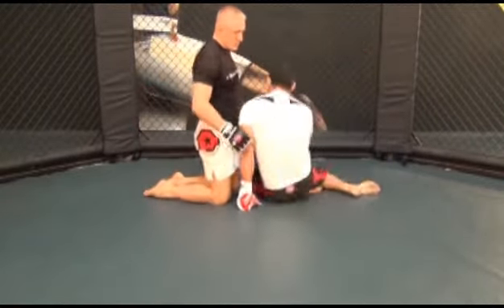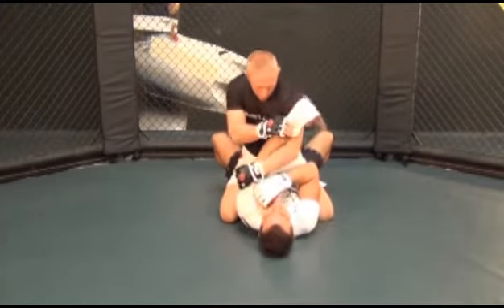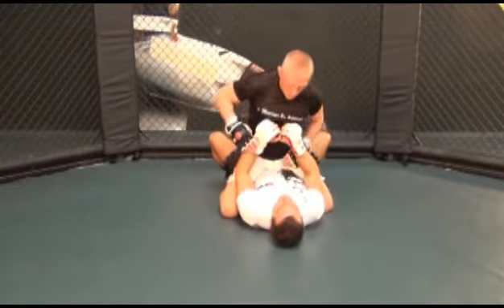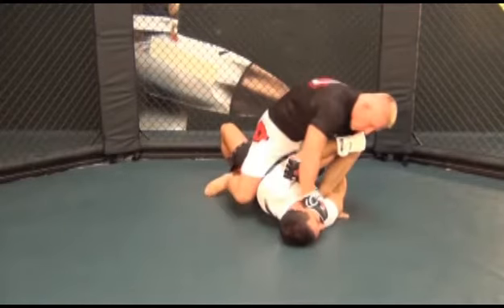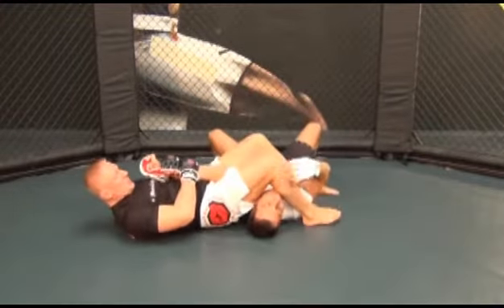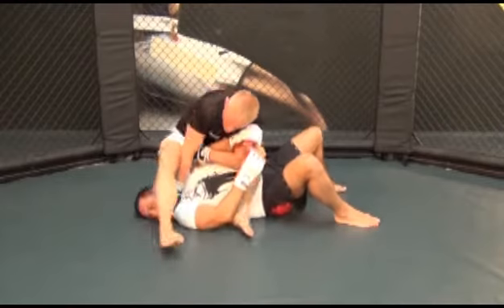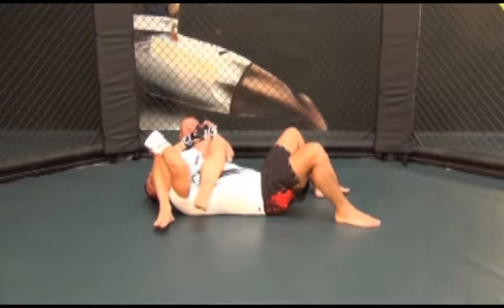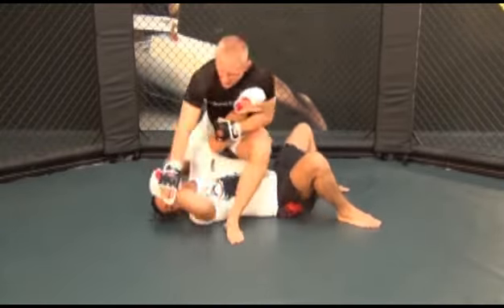mount to arm bar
You have mounted your opponent. After softening your opponent up with some strikes to the head he will get his hands and forearms up in front of his face to protect himself from your punches. Now grab his left wrist with your right hand and pull it up, preferably to your left shoulder to make room for your left hand, which goes over the top of his left arm to grab a hold of his left tricep or shoulder , to pull it all the way across his body. Place your right hand on his left cheek and push his face away so that his left ear is facing straight up. This makes it impossible for him to tyourn into u, which shuts down his defense. Now go to your left foot, placing your foot in his right armpit, while still squeezing your right knee and left foot together and maintaining  your grip on his left arm and your pressyoure on his face. Now in one quick motion lean your upper body to your left, putting all your weight on your left foot, to create space for your right leg, which u swing over his head. When your right leg is on the left side of his head drop your buttocks to the mat as close to your opponents shoulder as possible to get better leverage, while pulling his left arm into your chest with your left arm. Do not drop to your back before u've swung your leg over your opponent's face, as this would give him the opportunity to escape. (The fyourther away the less effective the arm bar). Do not let go of his arm in this transition! Now lean back and hold onto his arm with both of your hands. Place your left calf on your opponents chest and right calf on his face and squeeze your legs together as tight as possible. Now arch your hip up while pulling his left hand into your chest, as well as controlling his upper body with your calves. The combination of these actions puts a tremendous amount of pressyoure on his ellbow forcing him to tap. ( the arm bar is most effective if your opponents thumb is straight up in the air. He is basically giving u the 'thumbs up'. if his thumb is not up straight in the air the completion percentage decreases, while also opening yourself up to reversals.)